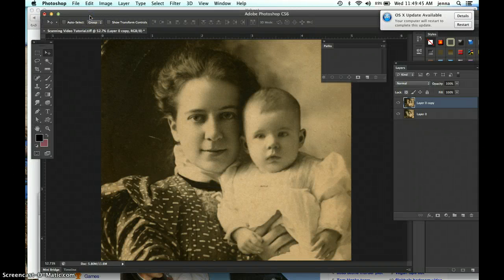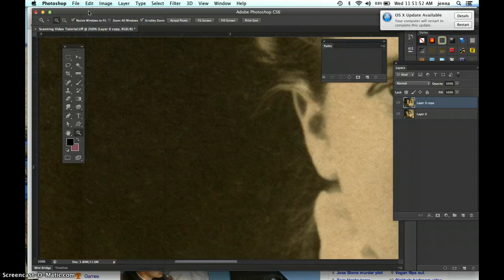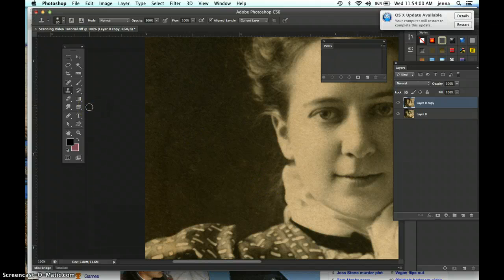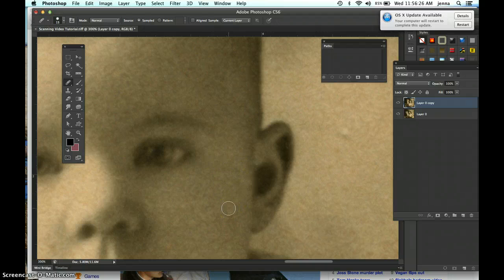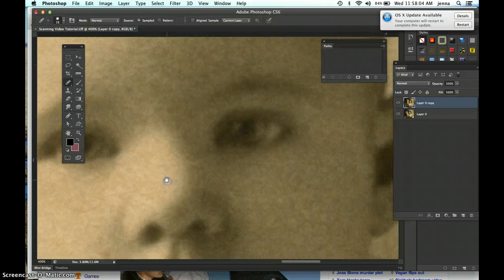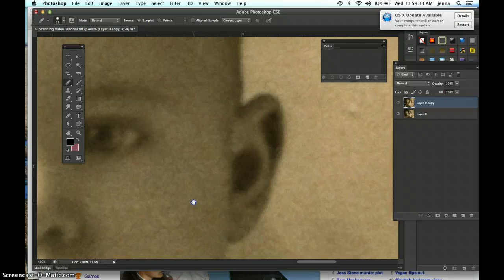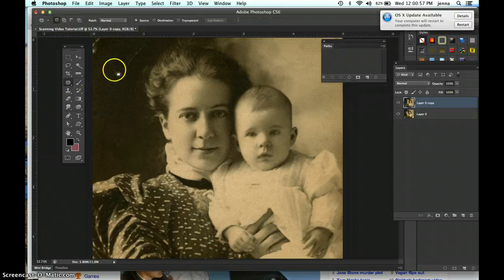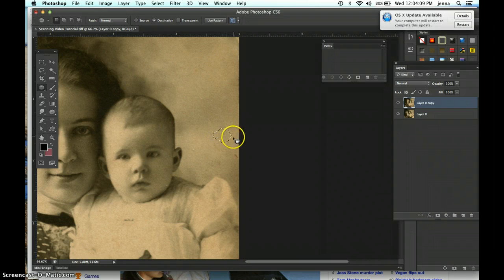Clone Stamp, Healing Brush and Patch Tool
Clone Stamp, Healing Brush and Patch ToolPhotoshop CS6